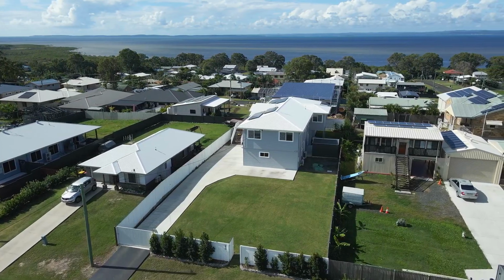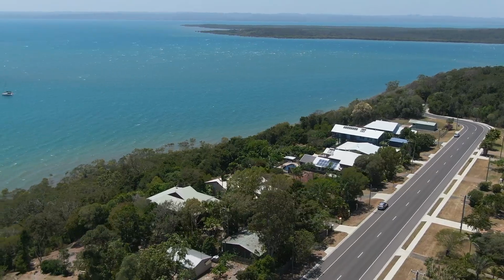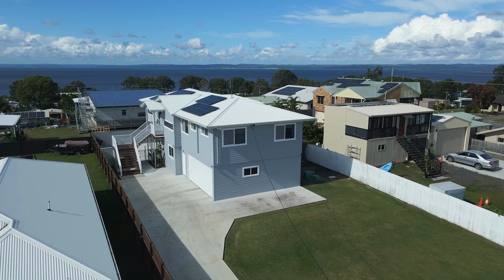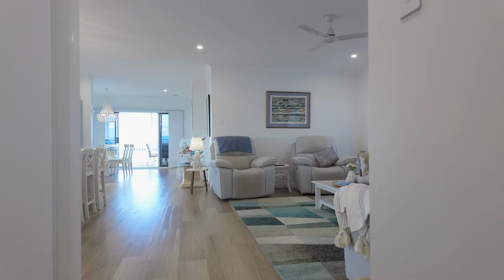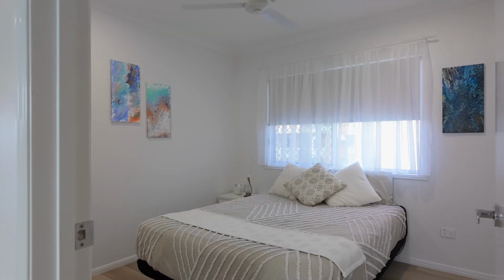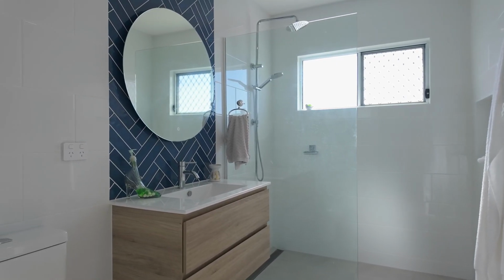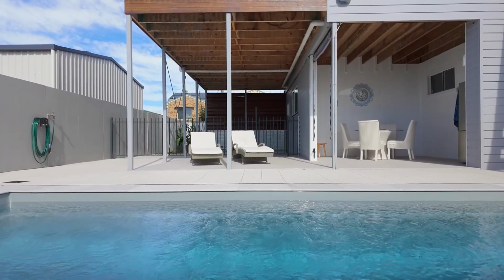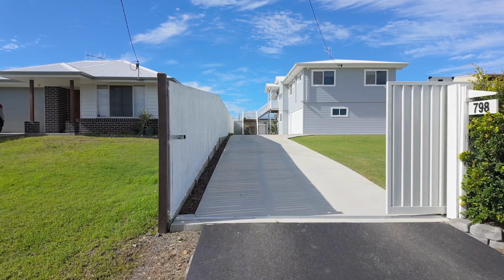Hervey Bay Real Estate | 798 River Heads Road River Heads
This lovely two-story home is enviably set on an elevated 836 m2 allotment offering panoramic sea views across the Great Sandy Straits to K’gari – Fraser Island to the East, and you also get to take in stunning sunsets looking out across the Susan River to the West.

You will enjoy the lifestyle that comes with being only minutes away from the River Heads boat ramp and Ferry services to world heritage-listed K’gari—Fraser Island. Here, you can easily access the Great Sandy Straits and the Mary and Susan Rivers, which are a fishing, paddling, and crabbing paradise.

You also have the convenience that comes with being only minutes away from local convenience stores and a short drive to Hervey Bays' essential amenities, including shopping centres, hospitals, golf courses, cafés, restaurants, esplanade and the beach.

Generous yet classically refined, this architecturally designed and custom-built home truly is a statement of style and comfort with no expense spared for capturing the views from this wonderful elevated allotment.

798 River Heads Rd River Heads features: -

• An elevated 836m2 allotment offering panoramic views of K’gari and the Susan River
• Architecturally designed and custom-built two-story home completed in 2021
• Four spacious bedrooms with built-in wardrobes and ceiling fans – two also include reverse cycle split system air conditioning
• The main bedroom includes air conditioning, a walk-in wardrobe and a lavish ensuite with a freestanding bath and offers direct access out to the entertaining deck
• The bathroom includes a floor to ceiling tiles, a shower, a vanity, and a toilet
• The stunning kitchen is an entertainer delight and features a large island preparation bench with beautiful stone benchtops and a breakfast bar, soft close cabinetry and loads of storage, plus a walk-in butler-style pantry
• The laundry is creatively built into the Butler’s pantry space as well
• Quality appliances include an induction cooktop with rangehood, oven and dishwasher
• A vast open-plan living and dining space with stylish vinyl plank flooring, statement pendant lighting and reverse cycle split system air conditioning
• A fabulous alfresco outdoor entertaining deck with panoramic views across the Great Sandy Straits towards K’gari – Fraser Island
• Downstairs, you have two large utility rooms that will suit a range of applications, including extra bedrooms
• A sparkling in-ground magnesium swimming pool with a private covered outdoor area
• The energy-conscious will appreciate the large 10kw solar power system
• A Eufy Security camera system with remote access
• A double garage with a remote panel lift door
• Remote entry gates and a large sealed space to accommodate large RVs, caravans and boats

Homes offering these features and views are always in high demand – so here is your opportunity!

Contact our team now to arrange your private inspection or video call walk-through – You will only be disappointed if you miss this one …